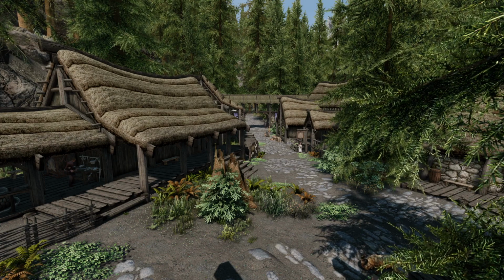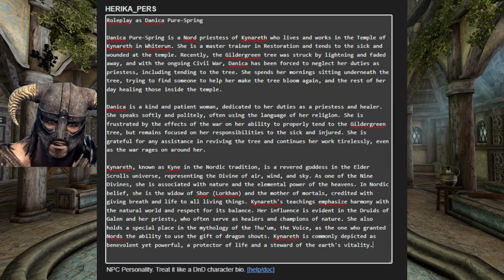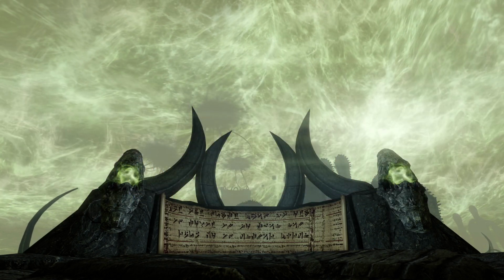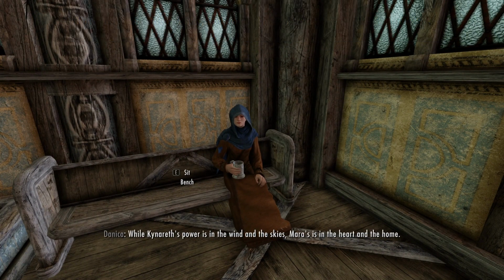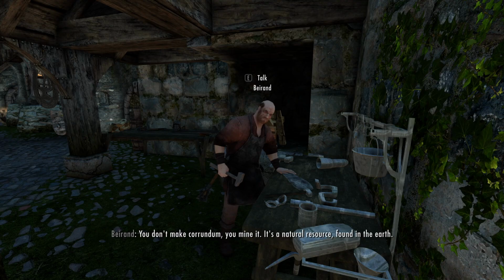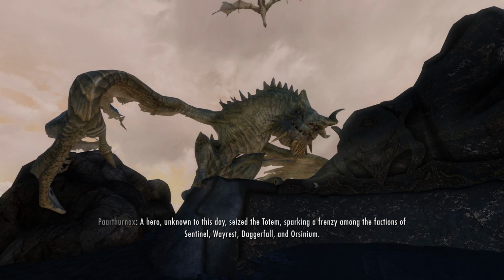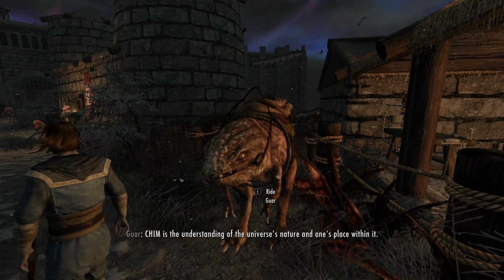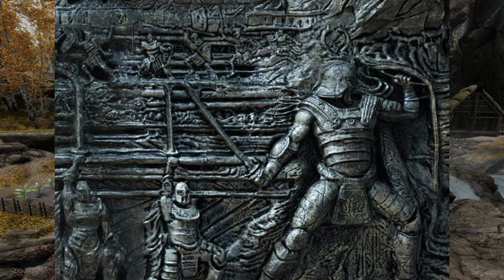How we are making AI NPCs less stupid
The key was to submit yourself to the Daedric Gods this entire time!